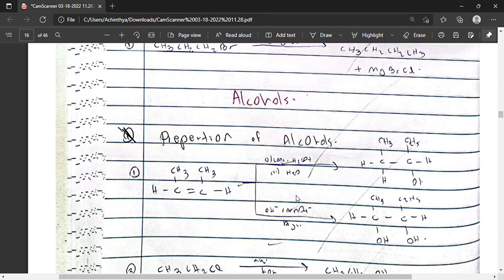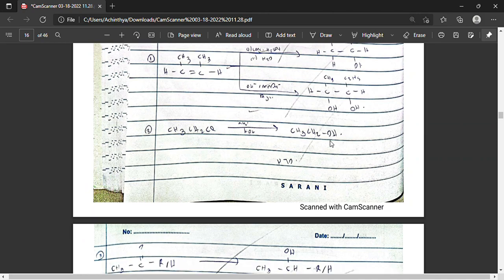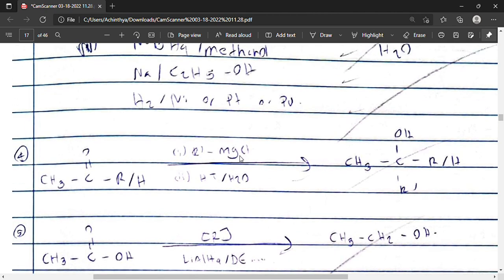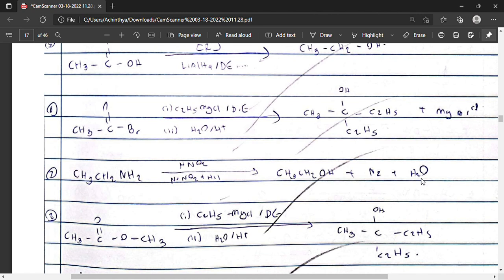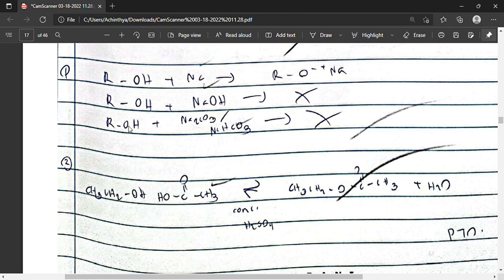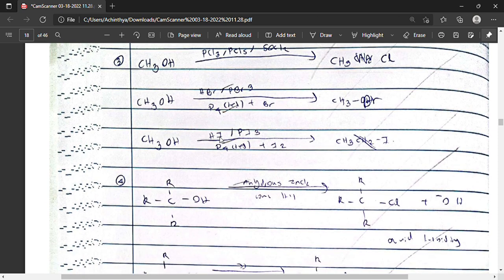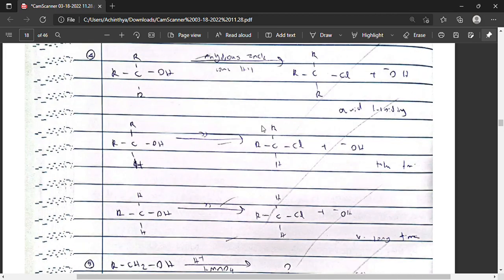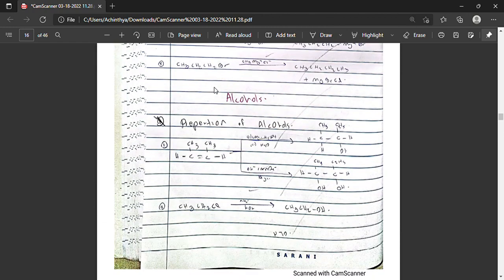Alcohol Chemistry | Chemistry SuperSummary A/L